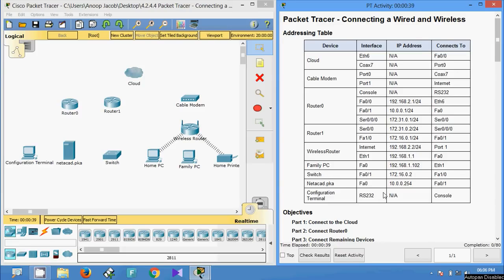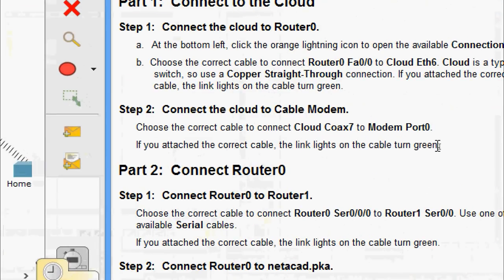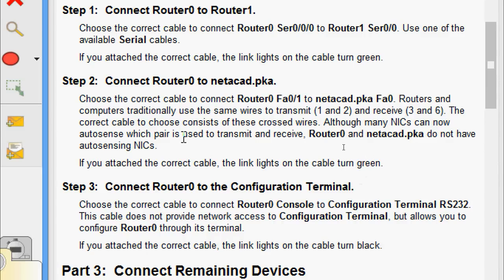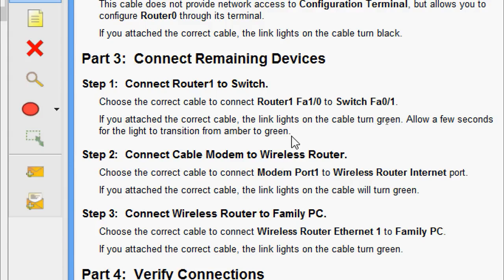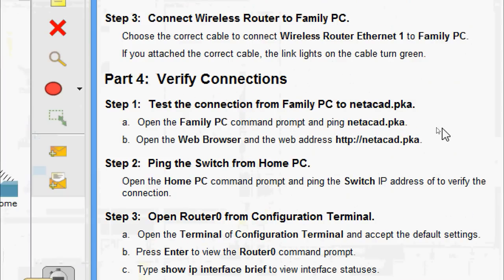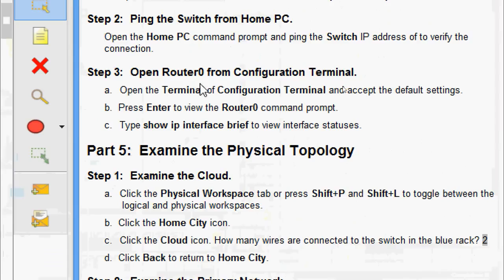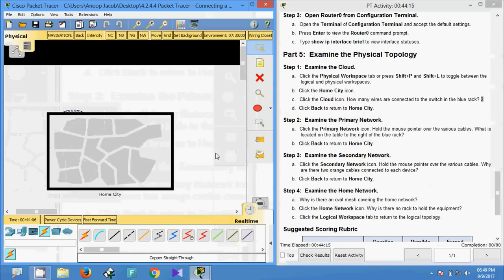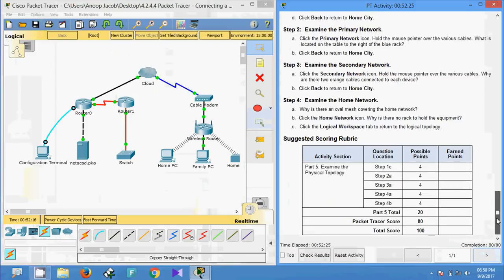4 2 4 4 Packet Tracer Connecting a Wired and Wireless LAN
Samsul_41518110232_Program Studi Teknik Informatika